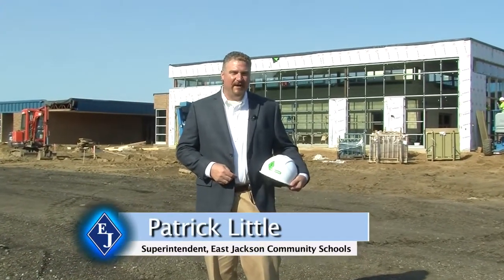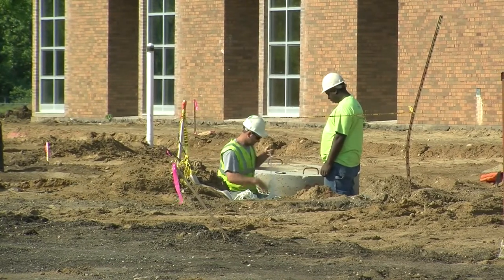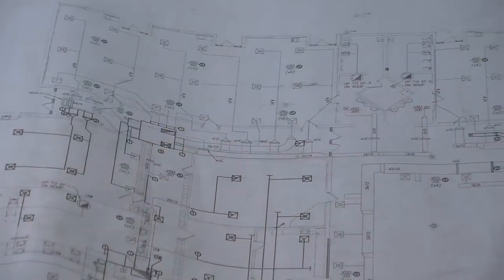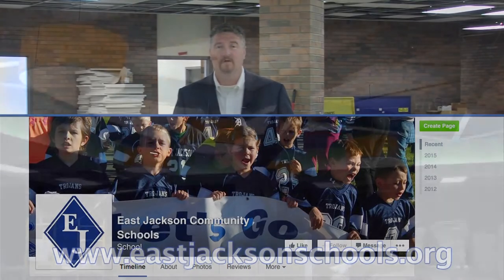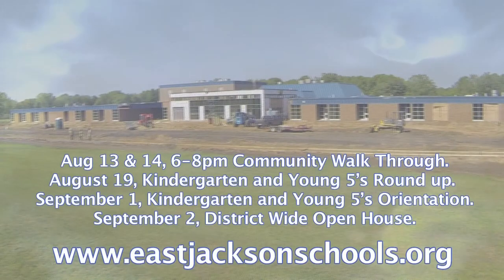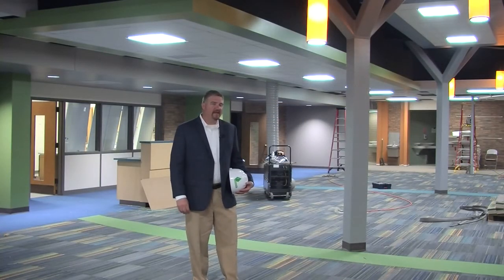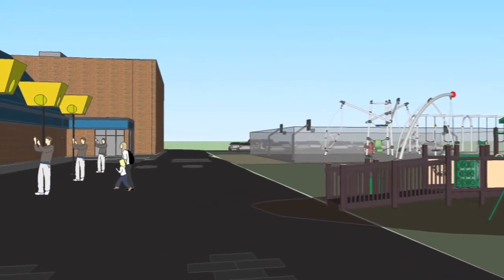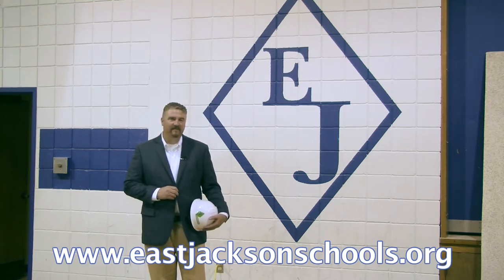Take a look inside new East Jackson Elementary School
Construction and renovations at the new East Jackson Elementary School are expected to be done by early July. Take a look at what has been done to convert the district's former middle school for a new use.